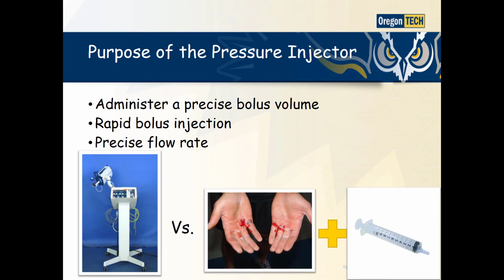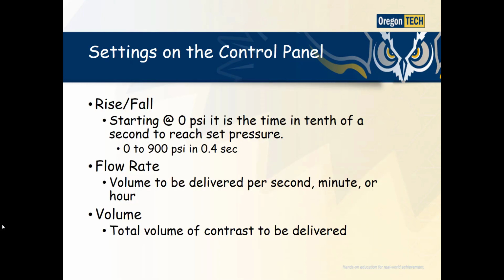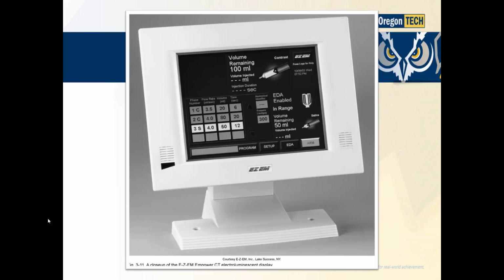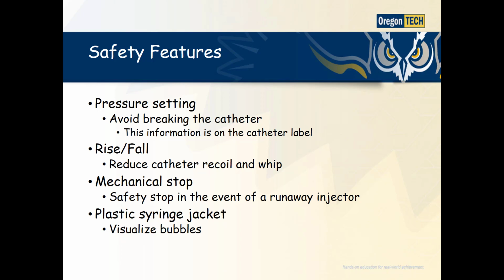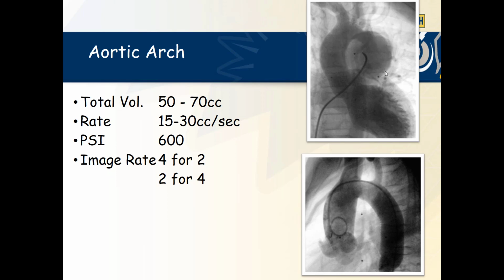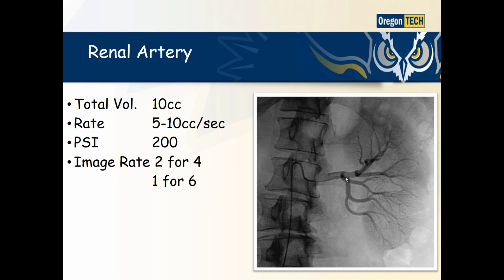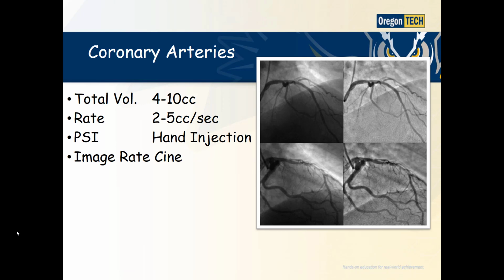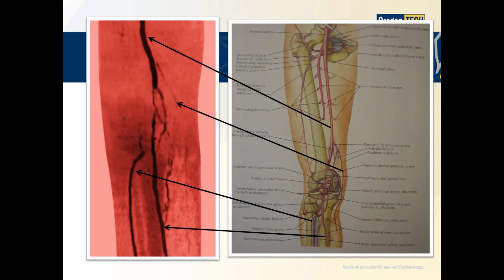Pressure Injectors and Parameters